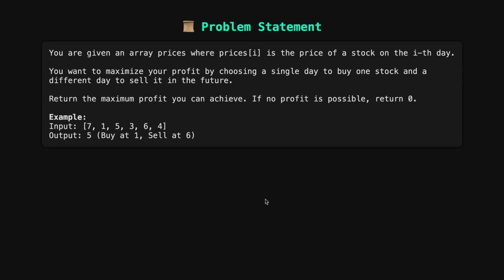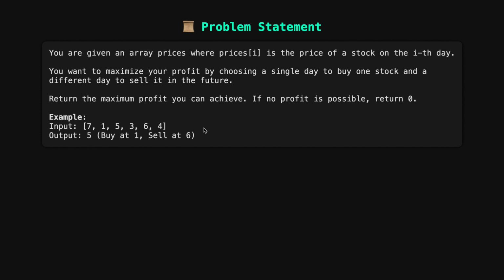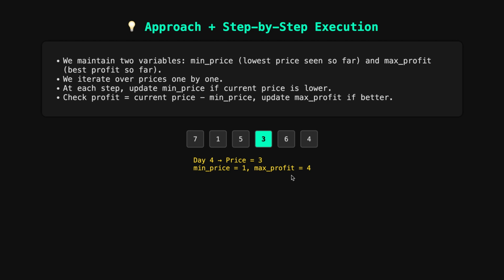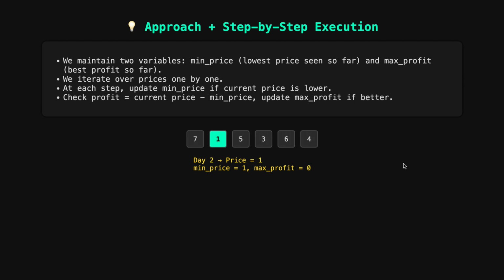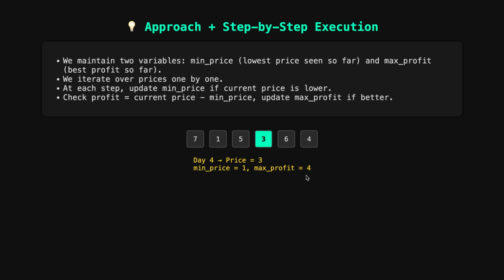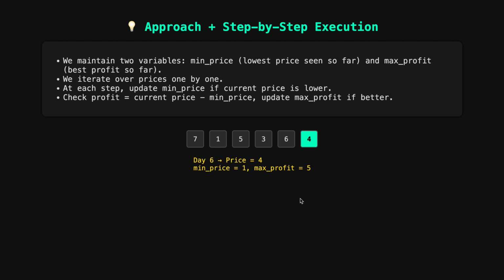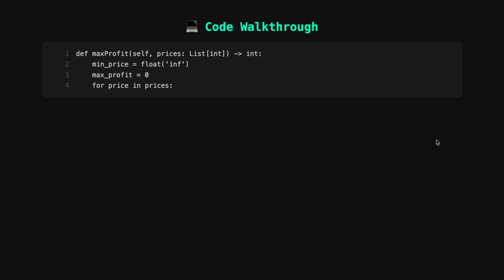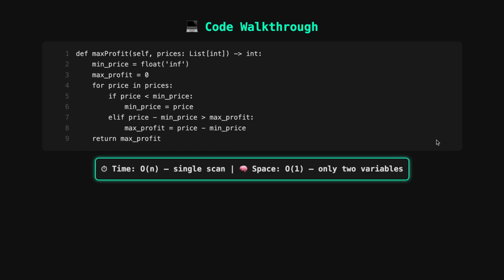Best Time to Buy & Sell Stock | FAANG DSA Interview Question Explained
Are you preparing for coding interviews at FAANG and top Big Tech companies?
In this video, we’ll solve the Best Time to Buy and Sell Stock problem (LeetCode 121) step by step, covering intuition, optimized solution, and interview tips.

This problem is one of the most frequently asked DSA questions in coding rounds for Software Engineers, Data Engineers, and SDE roles at companies like Google, Microsoft, Meta, Amazon, Netflix, Atlassian, and more.

✅ What you’ll learn in this video:

How to approach stock trading problems in interviews

Brute force vs optimized linear-time solution

Key patterns: Kadane’s algorithm connection, prefix min tracking

Interview tips to explain complexity clearly to the interviewer

📌 This problem builds confidence for Dynamic Programming, Arrays, and Optimization questions that are core to Big Tech interviews.

👉 Watch till the end for interview tips and common pitfalls to avoid!

⏱️ Timestamps:
0:00 Problem statement & example
0:56 Optimized O(n) solution
2:18 - example walkthrough
3:47 - code
4:46 - Solution Efficiency